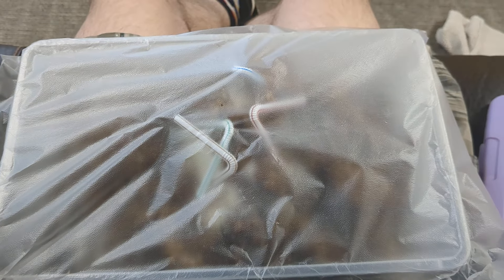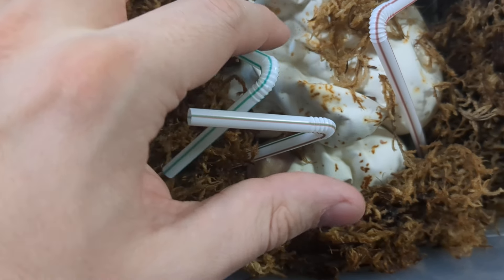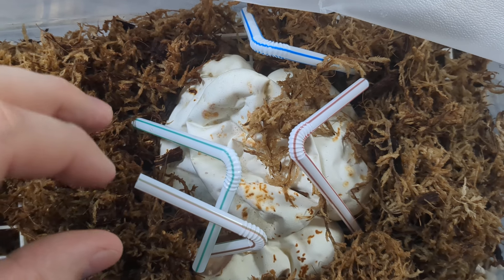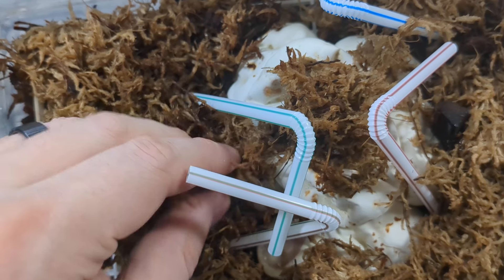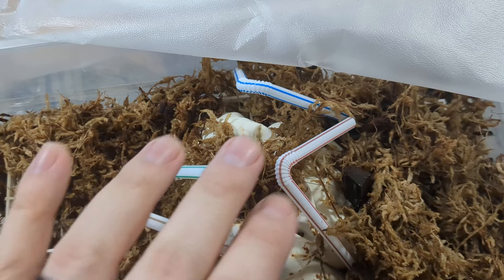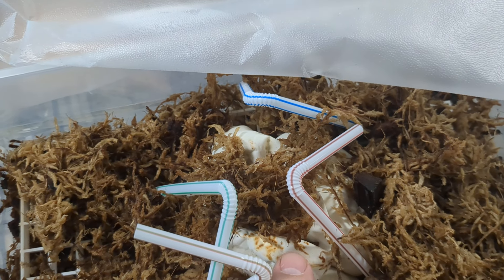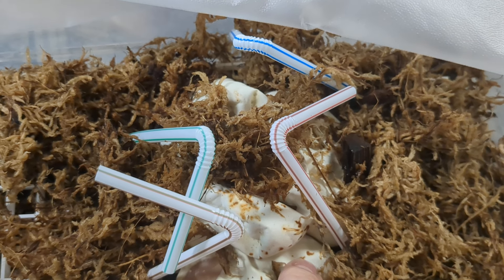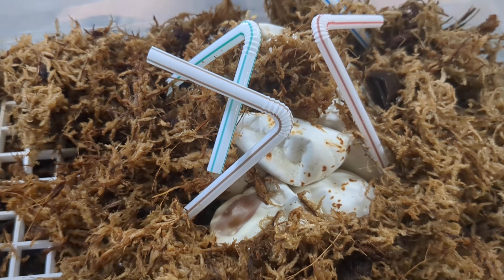Why Did We BURY Our Ball Python Eggs??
time to check on some eggs that are due to hatch soon. I'm a little bit worried.